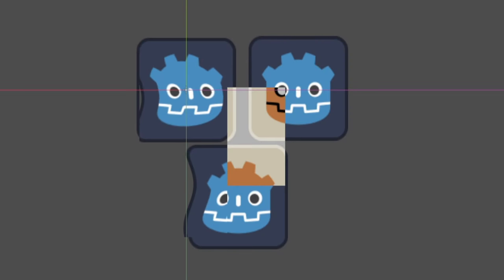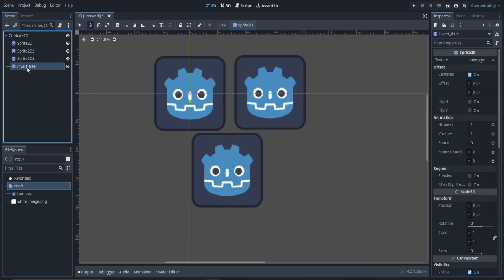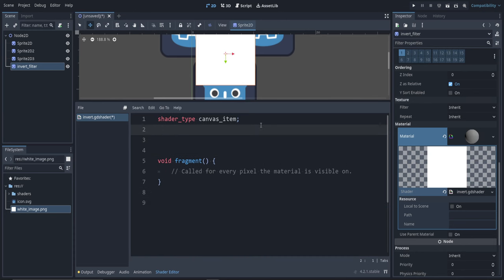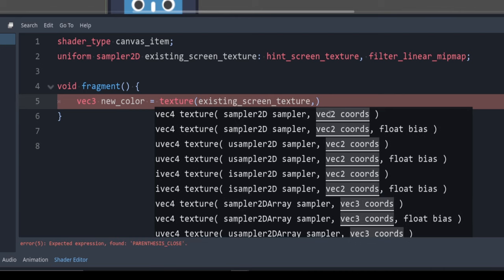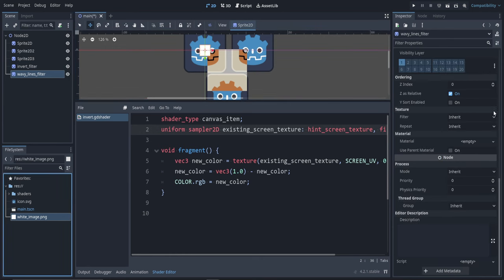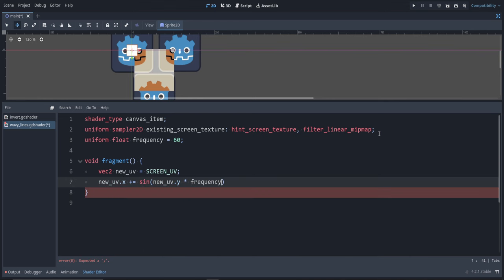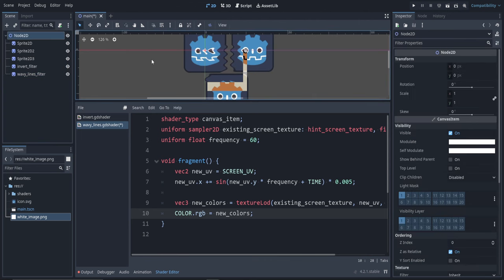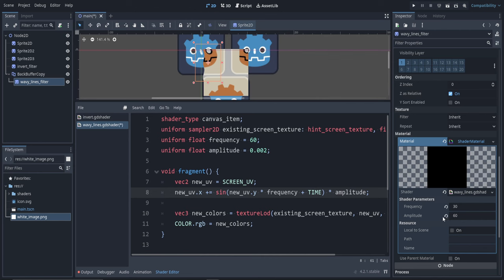Godot Shaders Tutorial - Distort and Invert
In this Godot shaders tutorial, I show how to combine two shaders that are moveable too! I go over making a simple invert shader and wavy lines shader. These shaders affect what is behind them

0:00 Intro
0:15 Making an Invert Filter
4:27 Making the Wavy Lines Filter
6:54 Combining the filters
7:52 Adding Amplitude Variable